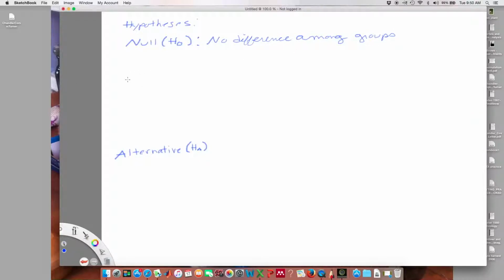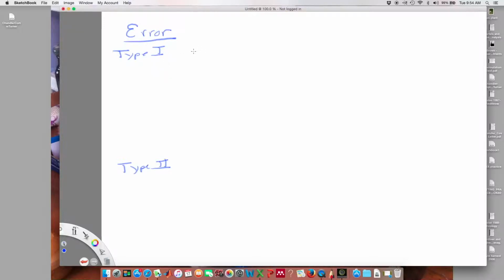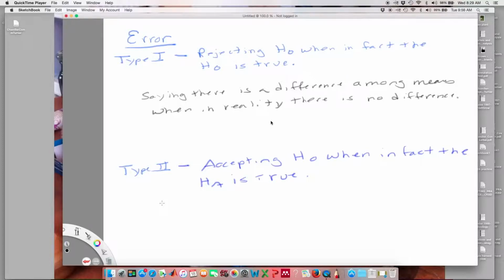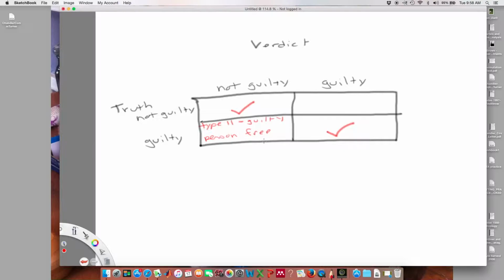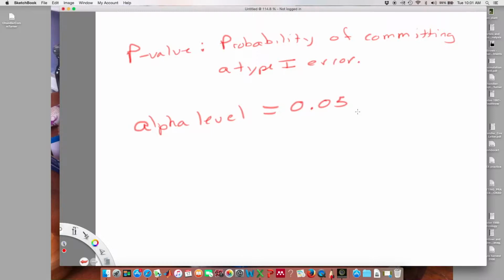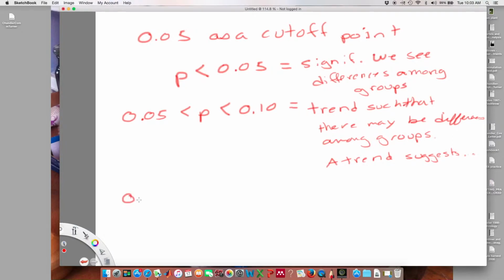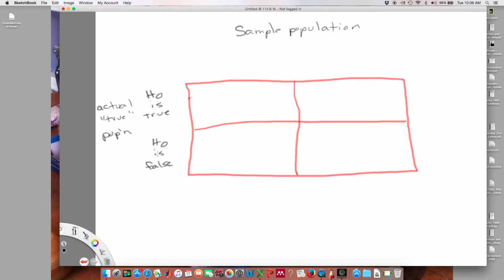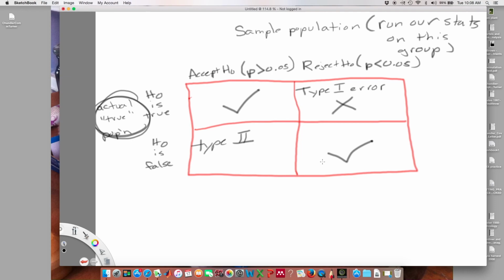Video 3 - Hypotheses and Errors and P-values...Oh My